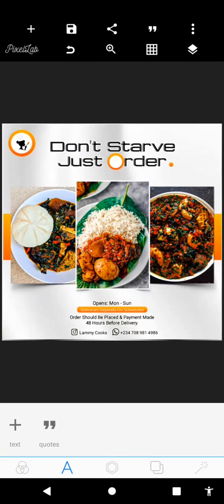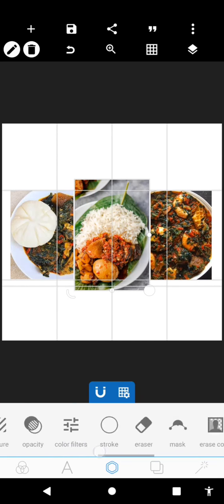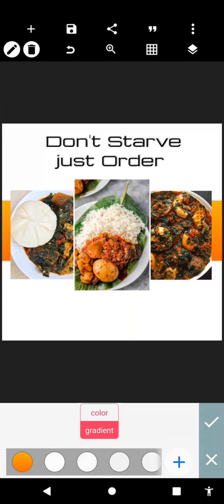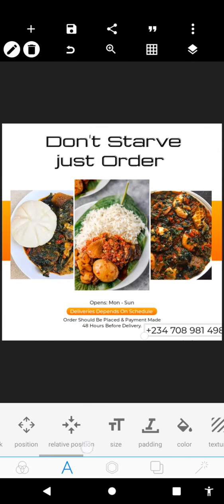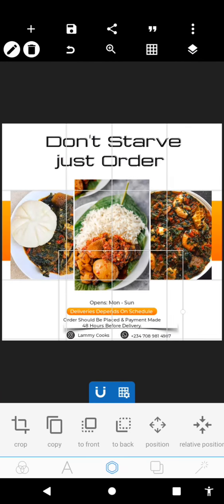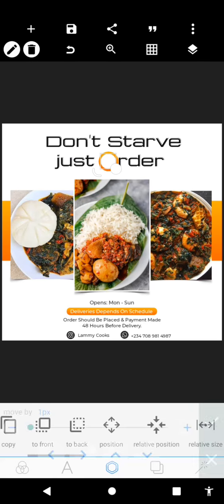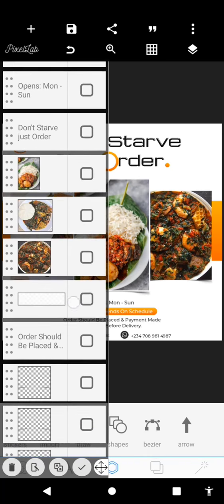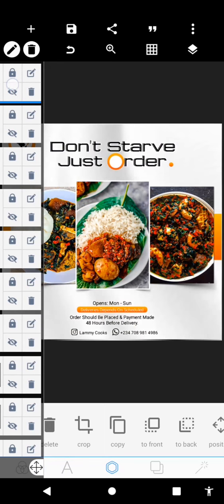Food Ads Design in pixellab.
In this PixelLab tutorial, you'll learn how create a food ads design with pixellab.

Source file.